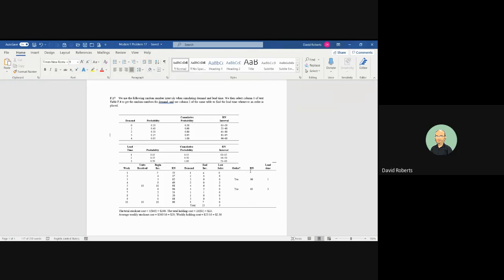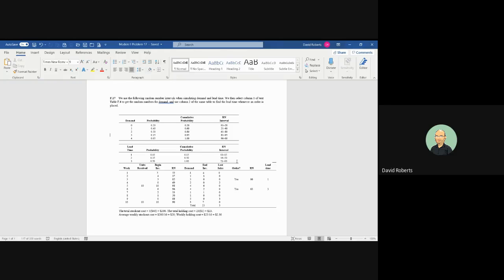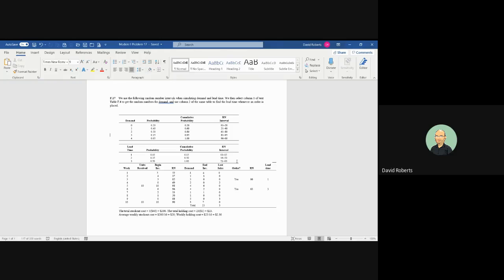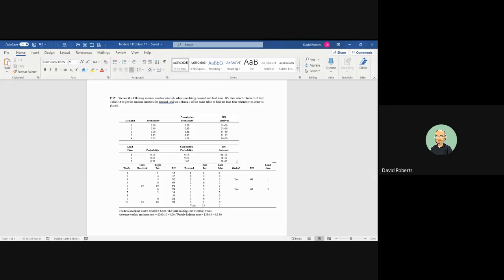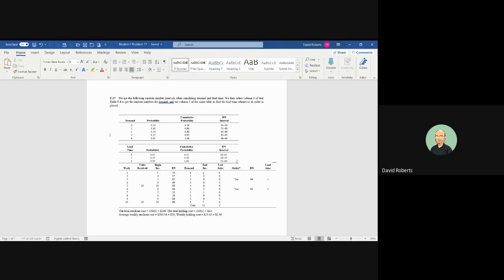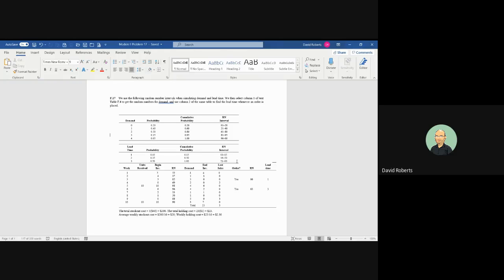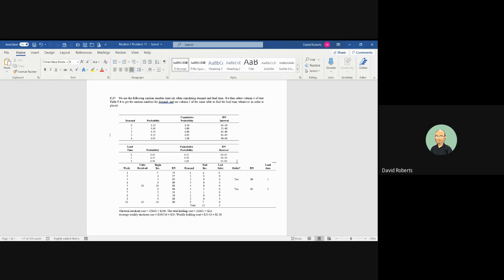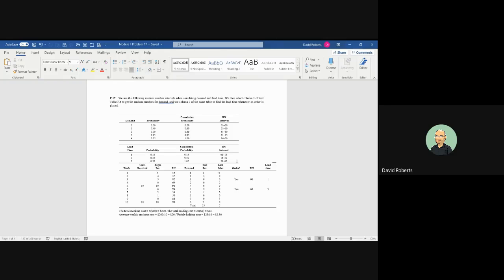Module F Problem 17 Word